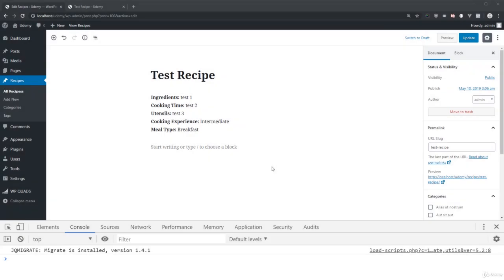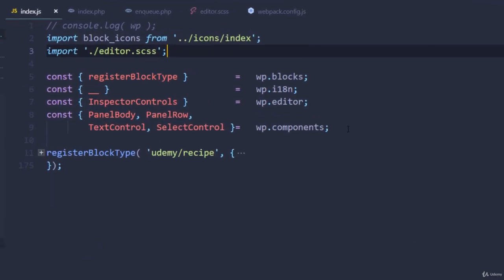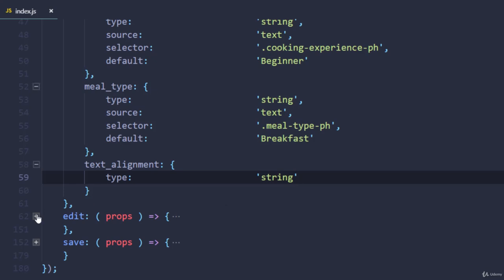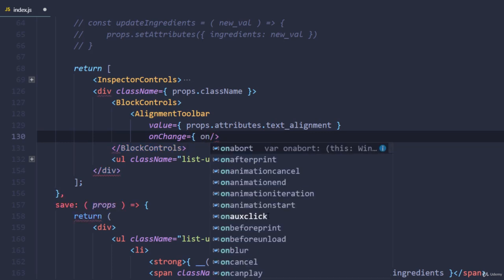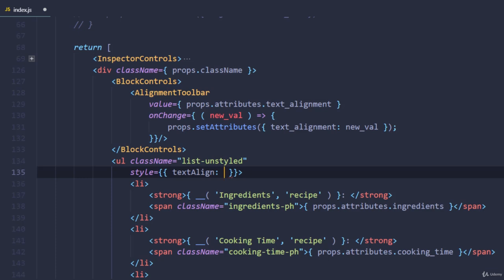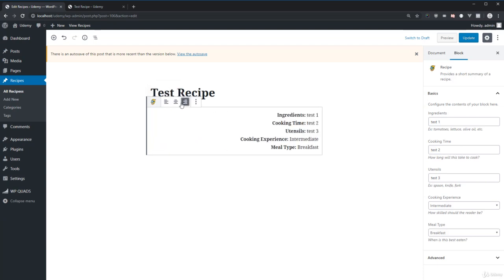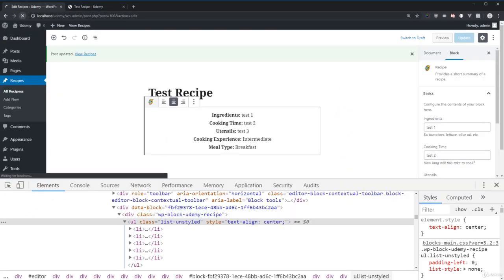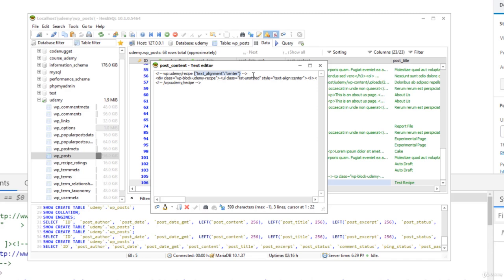77 Alignment Toolbar